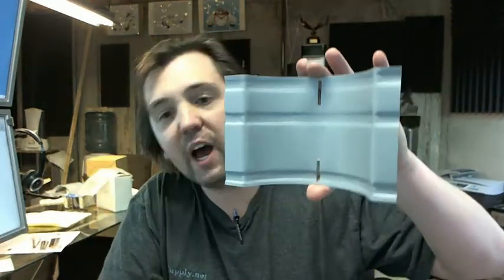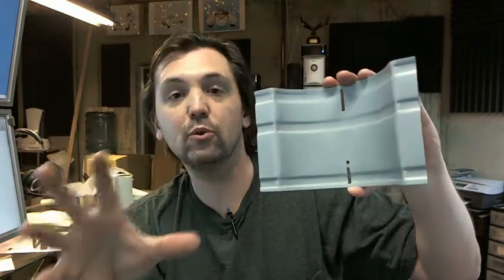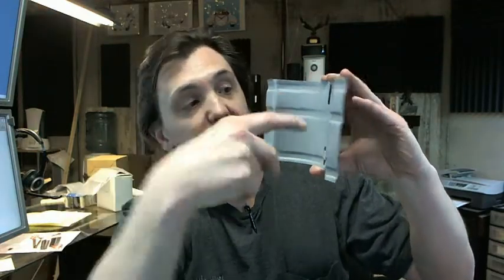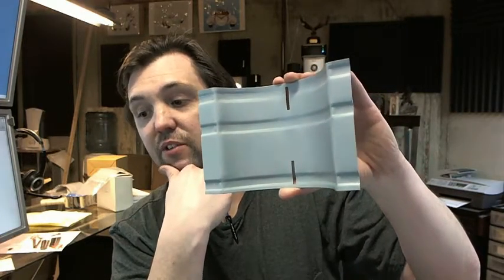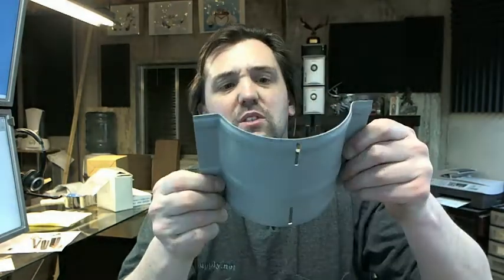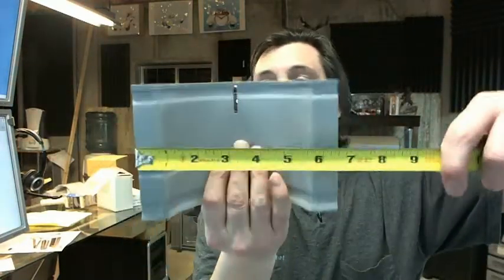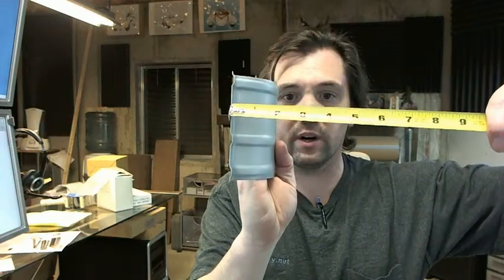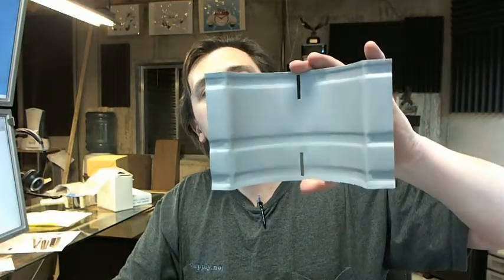ASI 39 Dry Wall Mounting Clamp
This video is to bring you a closer look at the ASI 39 Dry Wall Mounting Clamp. This piece would be used in a dry wall to install dishes and soap.  The screws go inside the holes that are included on the dish soap mounts.  Dimensions are 4-1/2 inches tall, 6-11/16 inches length and depth is 1-7/8 inches.  The flanges are 7/8 inch wide.